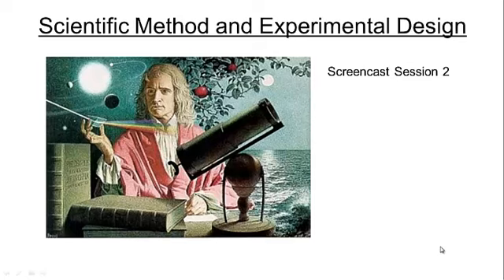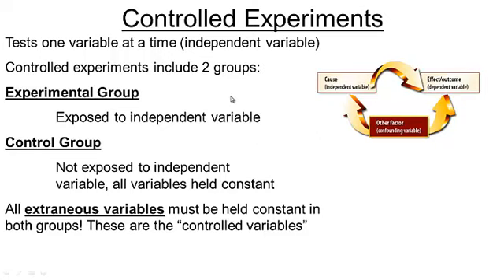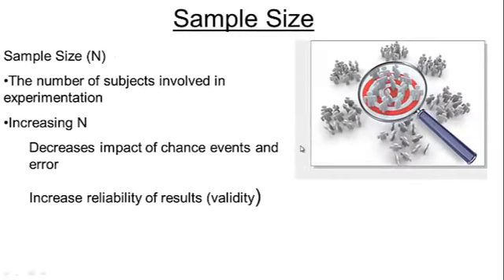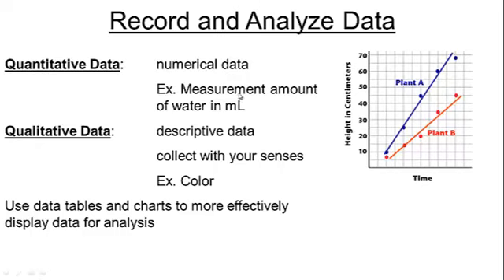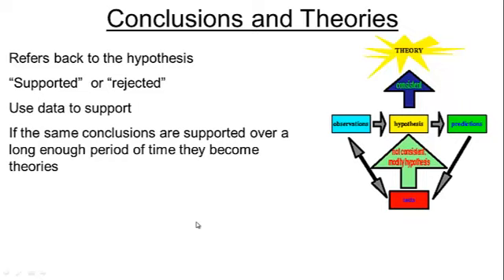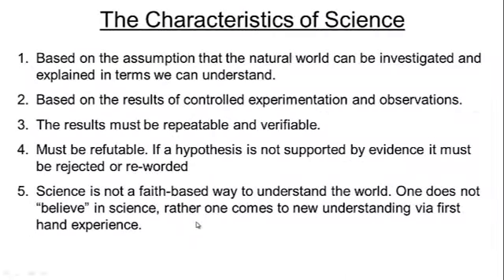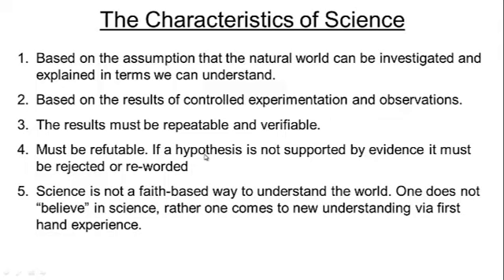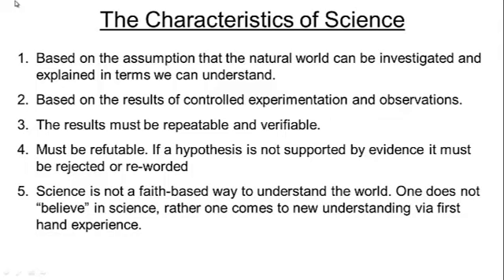Scientific Method and Experimental Design Screencast Session 2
Mr. Gales explains experimental design and the importance of validity to scientific results. He also defines Theory and explains why science in a unique way of knowing.